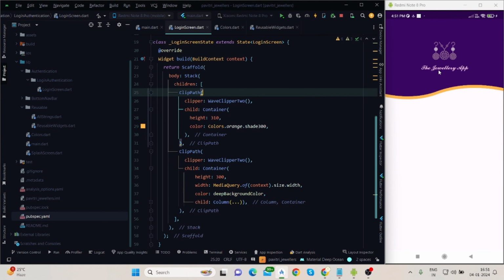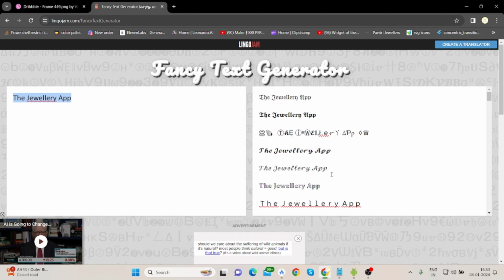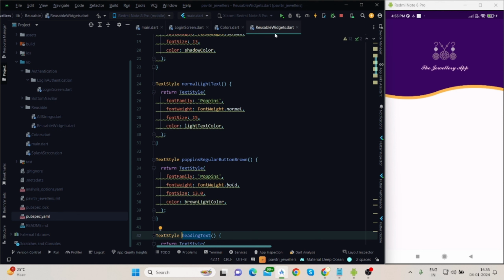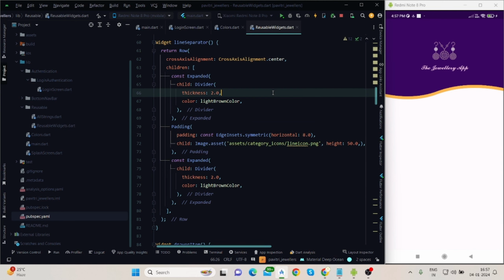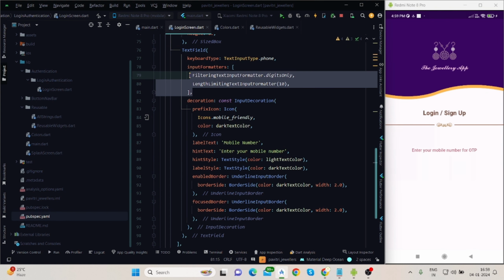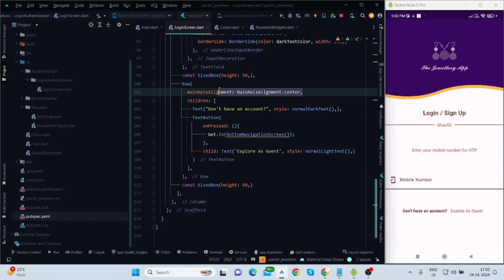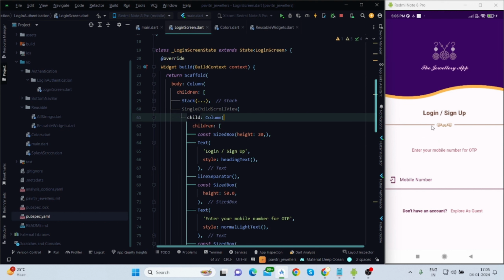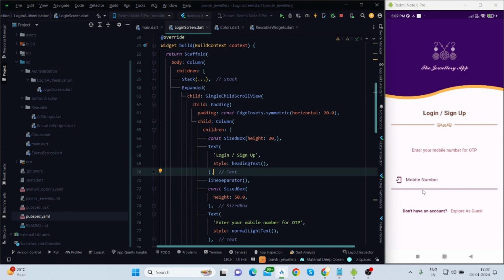Complete Login Screen UI In Flutter Using Custom Clippers. The Jewellery App Part 2.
Flutter - Login UI Screen in Flutter (Login Screen UI in Flutter). Flutter design of the week❤❤❤.

In this video I'll show how to design Login Screen UI design in flutter. You can simply copy paste my code into your flutter project to see the animation.
Take Care & Stay Safe & Healthy. Till then, Eat Sleep Workout Code Repeat😎😘.

FlutterFlow Login Page.
Modern Login Page In Flutter.
Login Page In Flutter With Source Code.

flutter, flutter tutorial, flutter for beginners, flutter animation, flutter app development, dart language, easy UI with flutter, learn with flutter, make app with flutter, flutter animation, package of the week flutter, flutter package of the week, flutter design of the week, flutter user interface